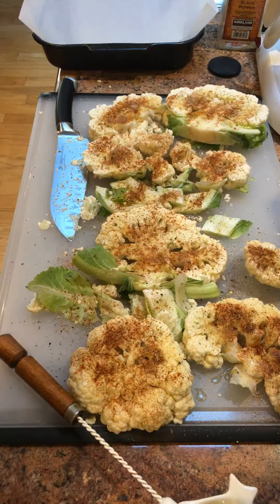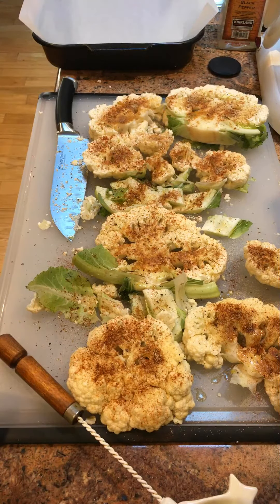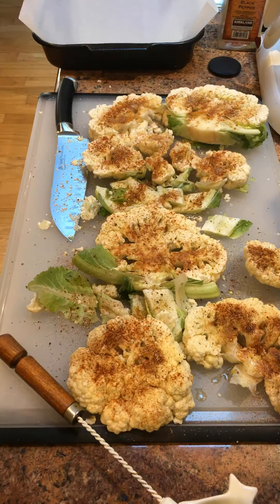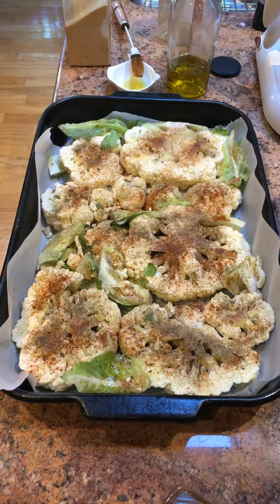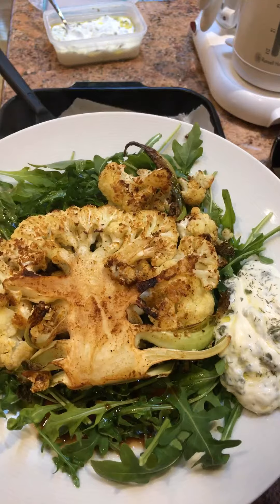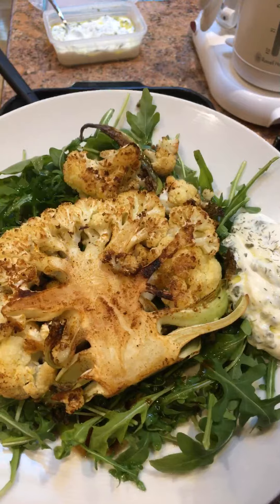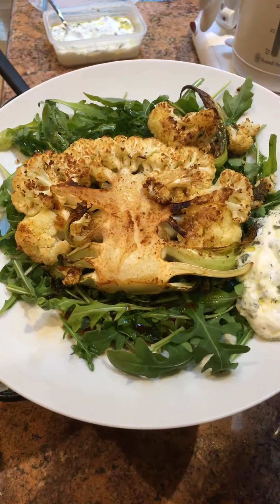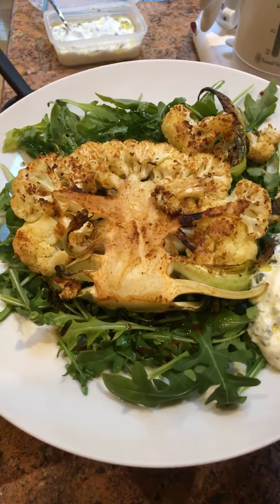HATE CAULIFLOWER? I DID, TOO, UNTIL I FOUND A RECIPE FOR ROASTING THIS VEGETABLE AS YOU WOULD STEAK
In the past year, my whole attitude toward cauliflower has changed from a vegetable I totally ignored to one that is filling and satisfying. This recipe turned out great and invites modification — such as using the za’atar, a Middle Eastern dried thyme mixture, with its salty and sour notes to season the organic cauliflower steaks or adding grated Parmesan in the last few minutes of cooking. The original recipe is from Megan @mindingmysoul. Enjoy!